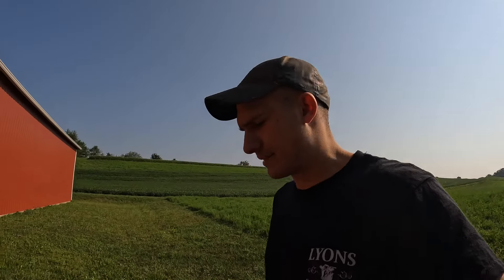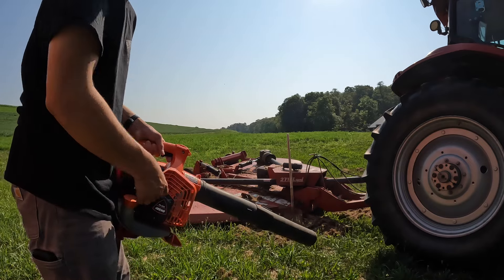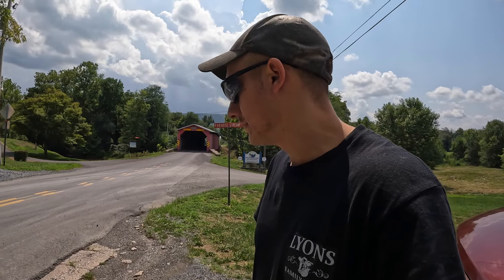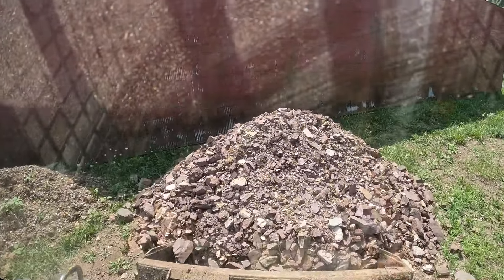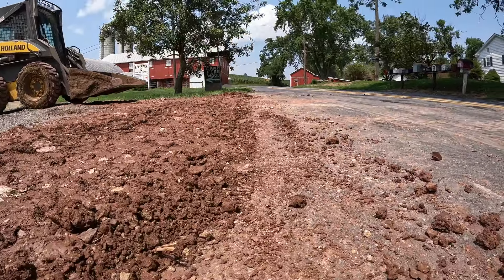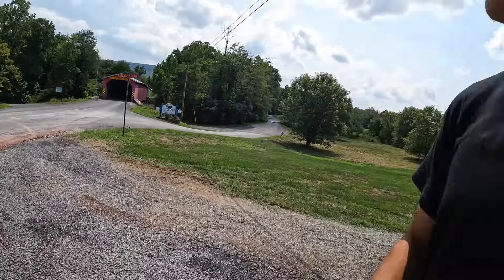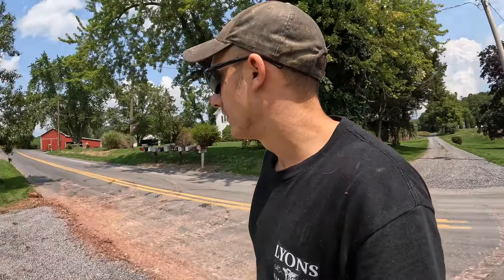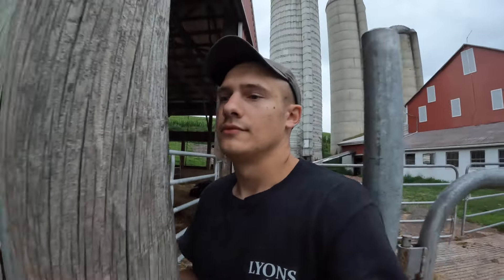Fixing the driveway